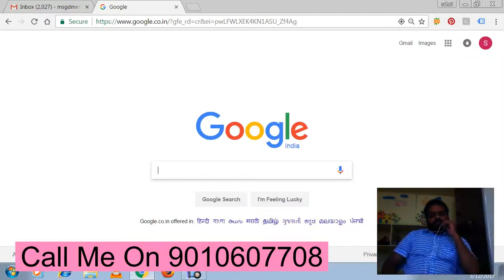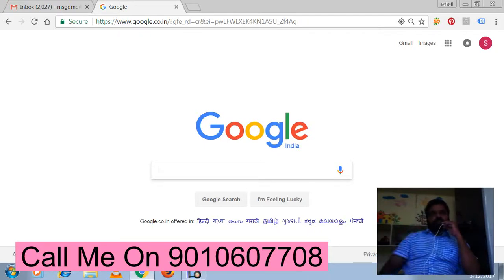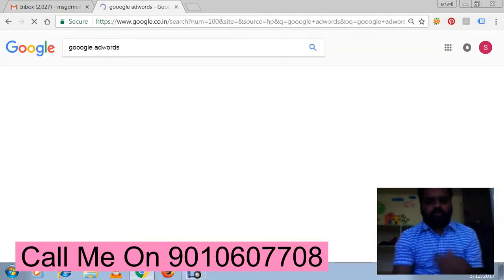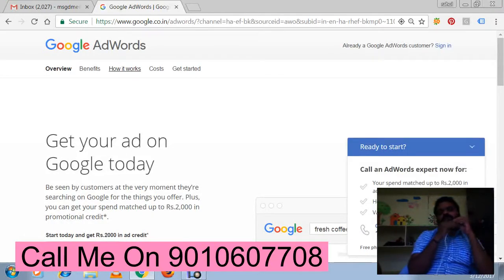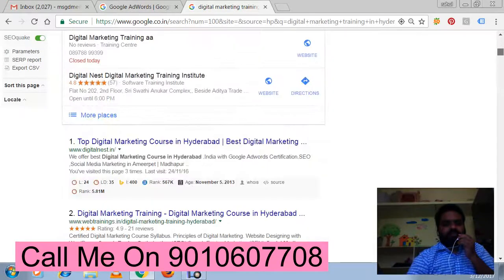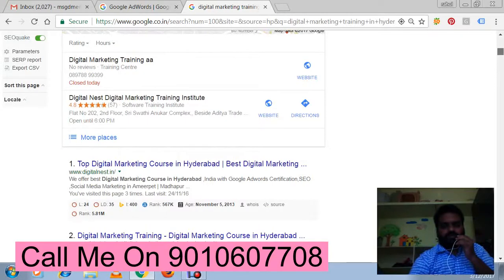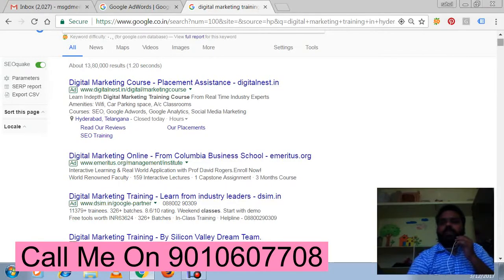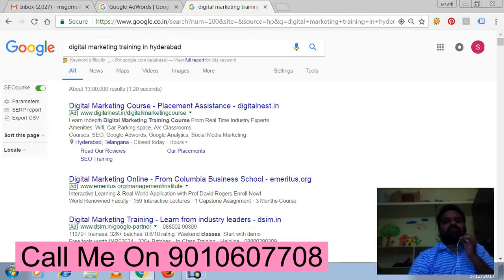What Is Google Adwords ? Basic Tutorial Of Google Ad words - Tutorial -1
What is Google Ad Words ? Where our Ads appear on Google.Google Adwords Basic Tutorial